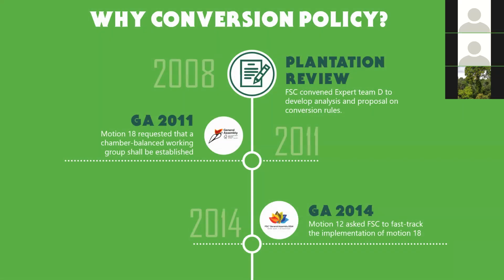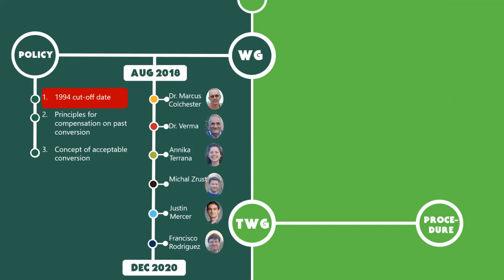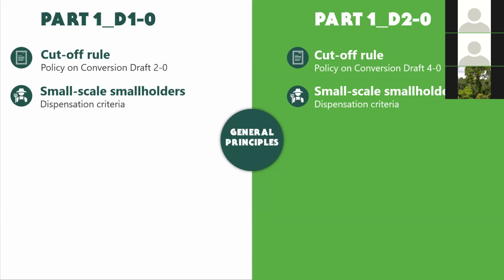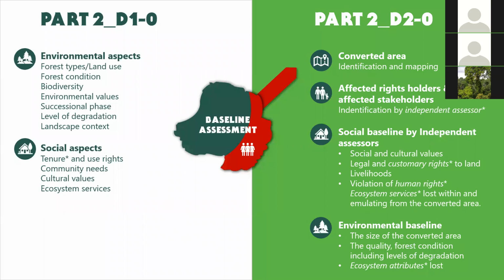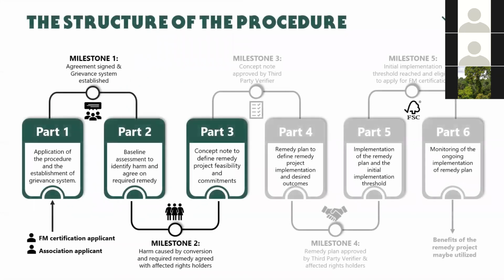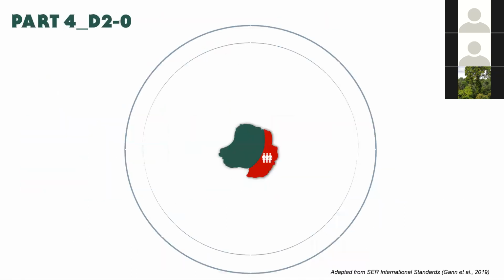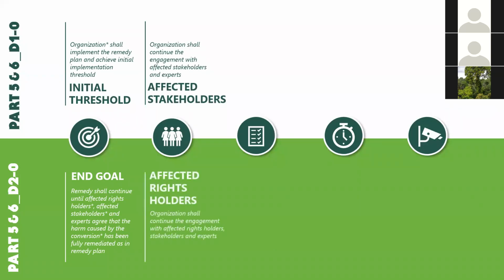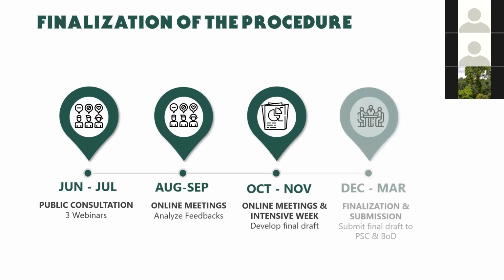FSC Conversion Remedy Procedure Webinar #1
Learn more about the FSC Conversion Remedy Procedure which sets out how a company would have to remedy past harm related to converting forests.